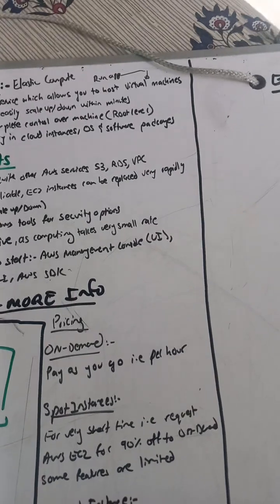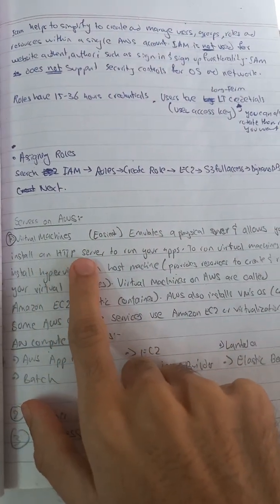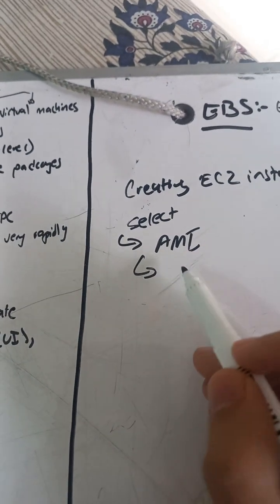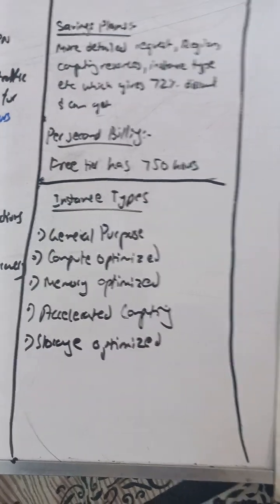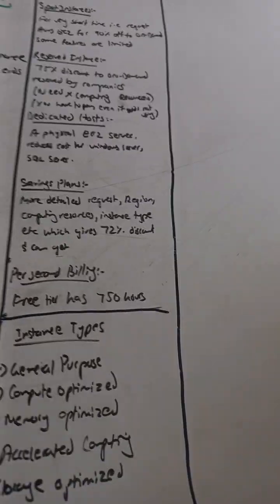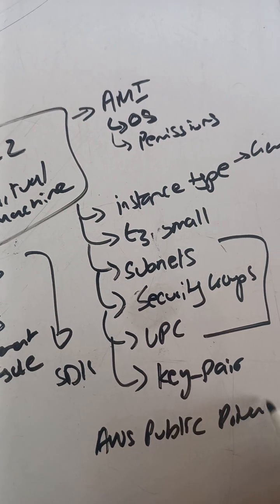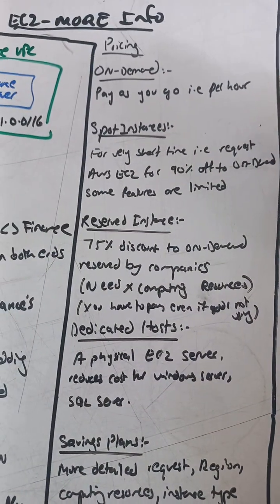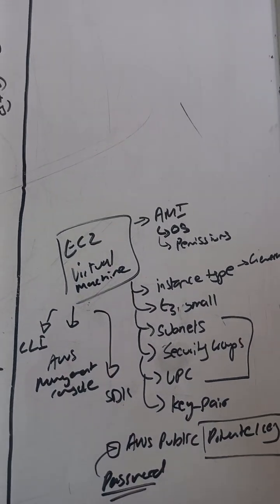1. AWS EC2 - Elastic Container